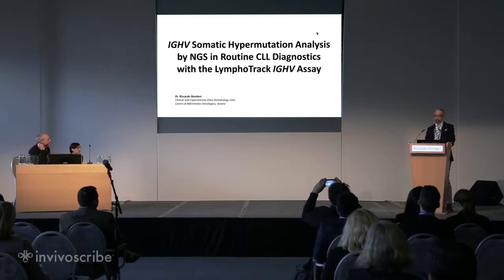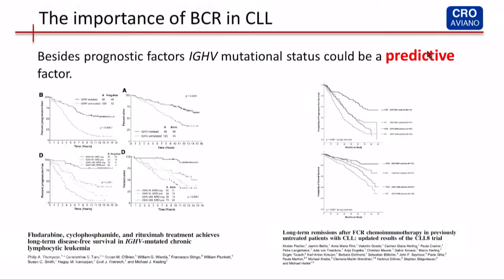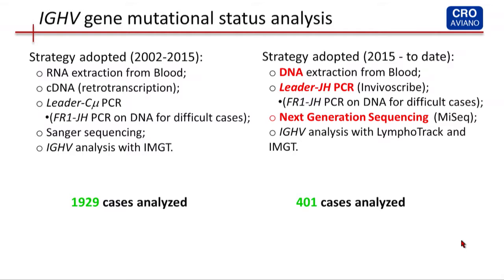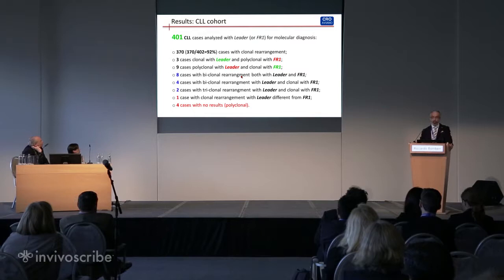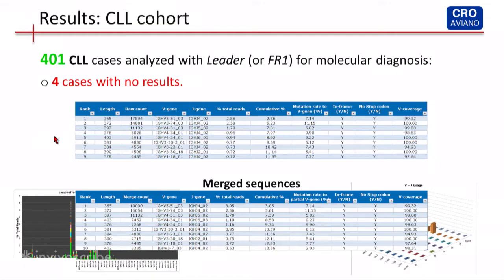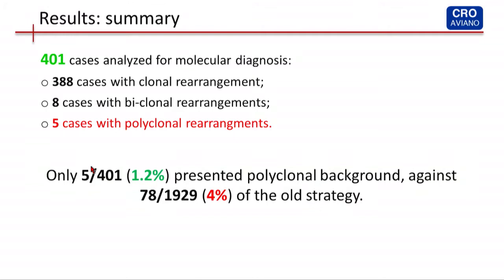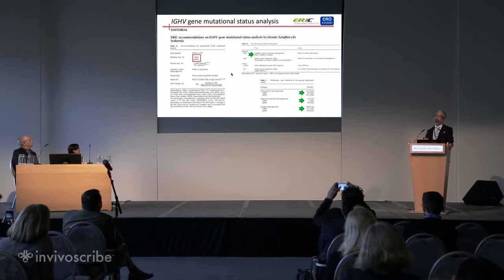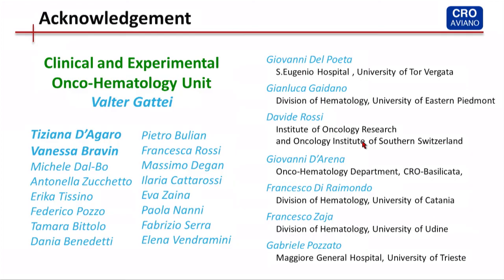AMP Global 2017: NGS Solutions for the Studies of Hematologic Malignancies & MRD Assessment Part 2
This video provides highlights from the second half of the first Invivoscribe corporate workshop, NGS Solutions for the Studies of Hematologic Malignancies & MRD Assessment, at AMP Global 2017 in Berlin, Germany. Our speaker Dr. Riccardo Bomben, Group leader at the Onco-Hematology Clinic (Aviano, Italy), discusses his labs approach to study IGHV Somatic Hypermutations (SHM) in routine CLL diagnostics with the use of the NGS-based LymphoTrack® IGH Somatic Hypermutation Assays.